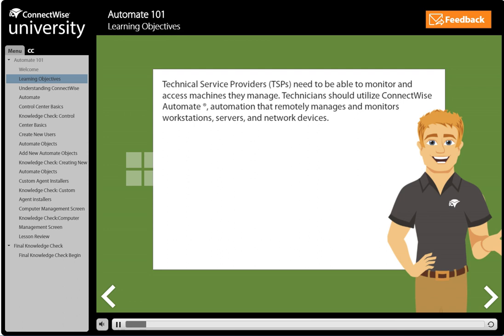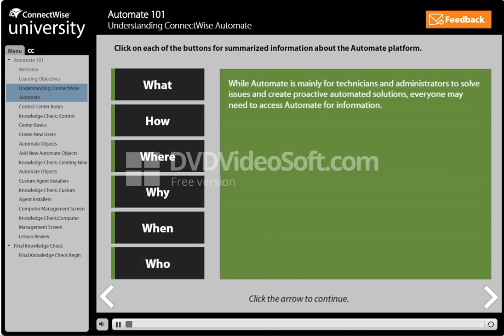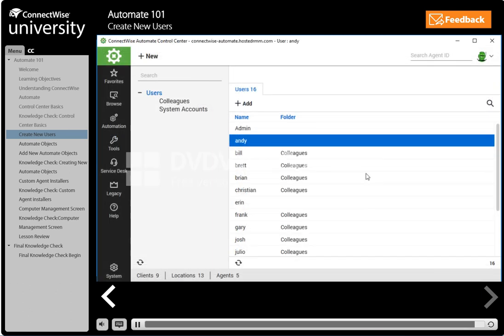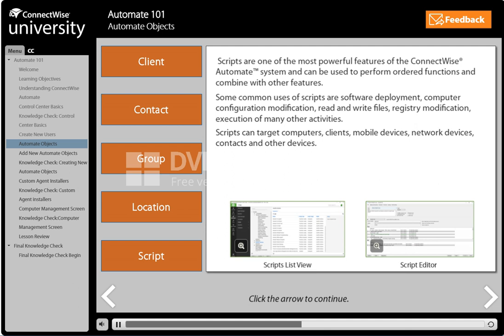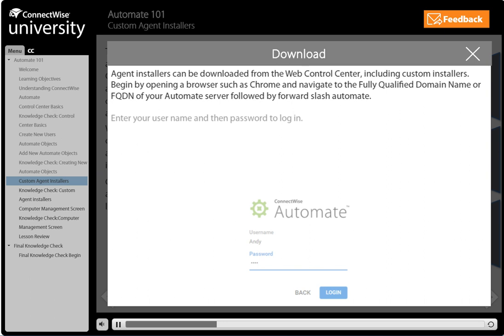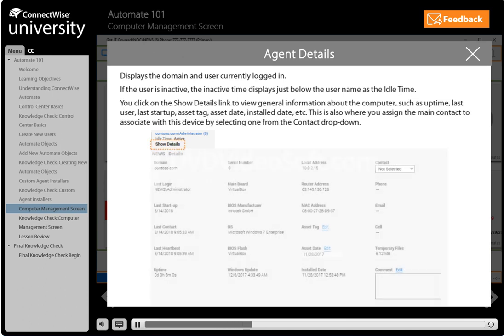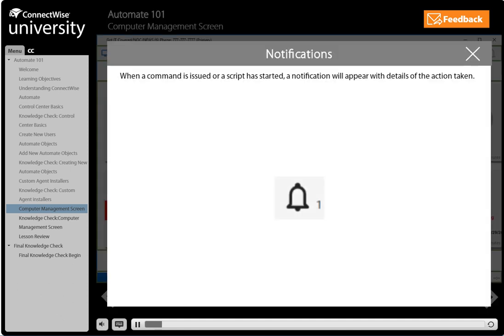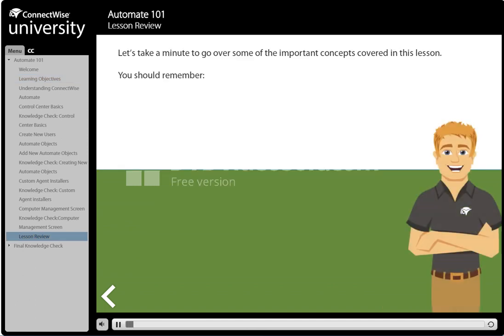ConnectWise Automation 101